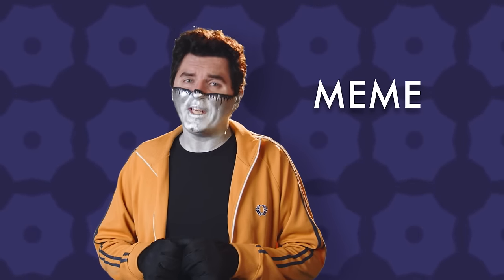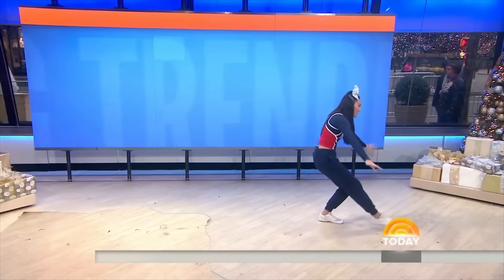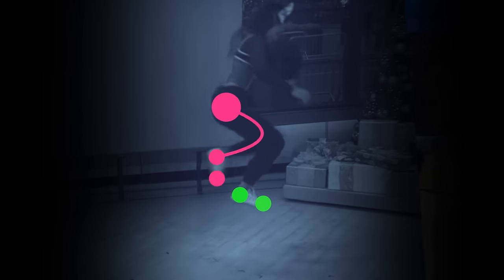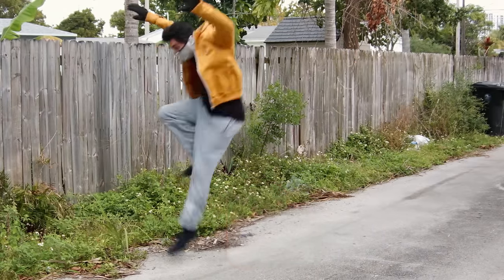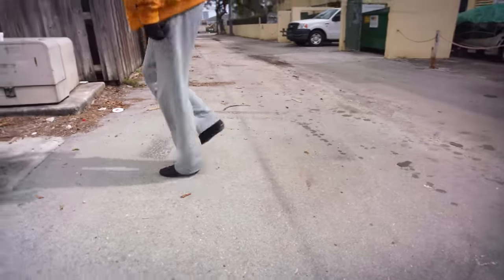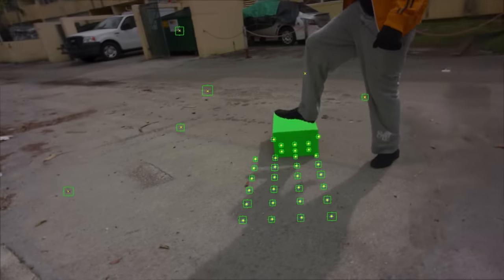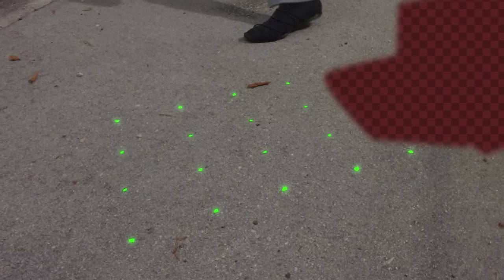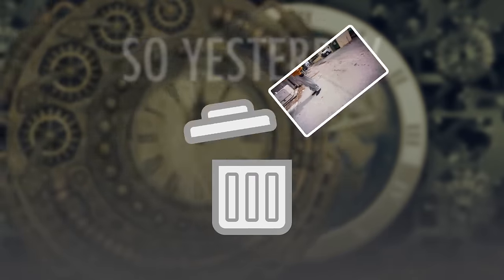Invisible Box Challenge | Quick D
Captain Disillusion gets on the last train out of meme town and performs his own version of the invisible box challenge.